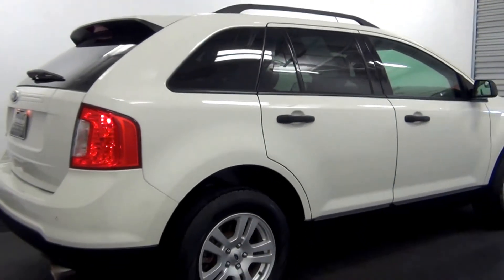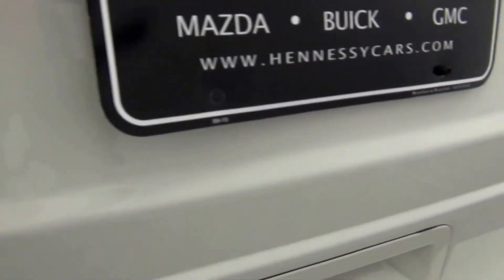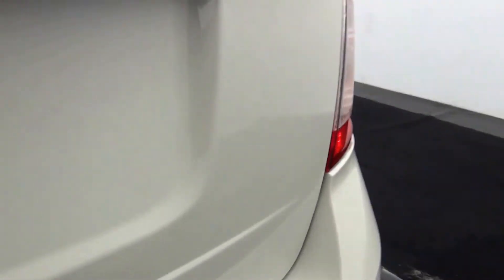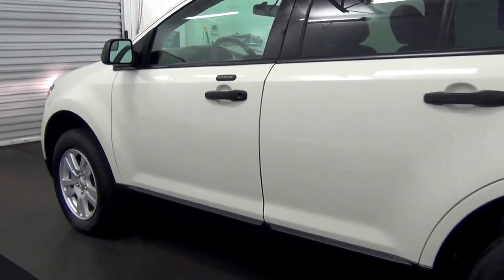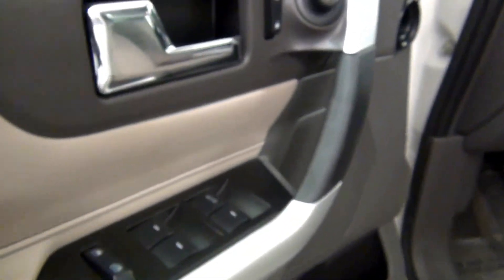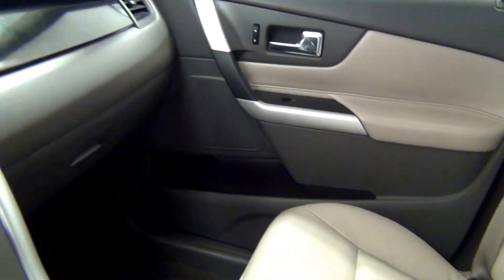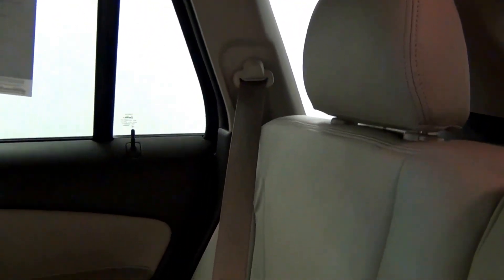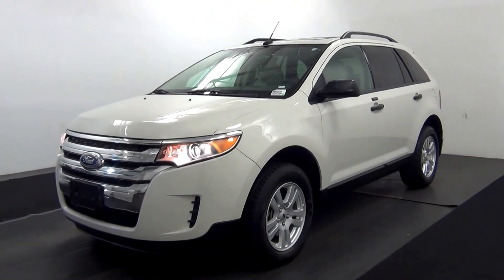Video Walk Around - 2013 Ford Edge SE - Stock Number DRB48543